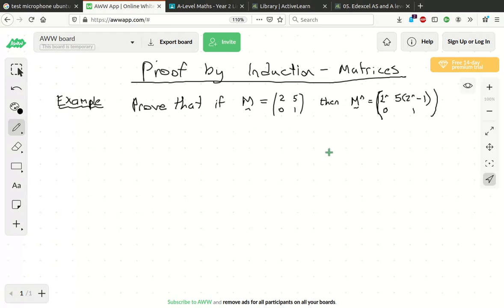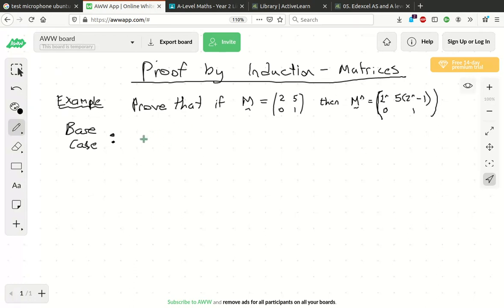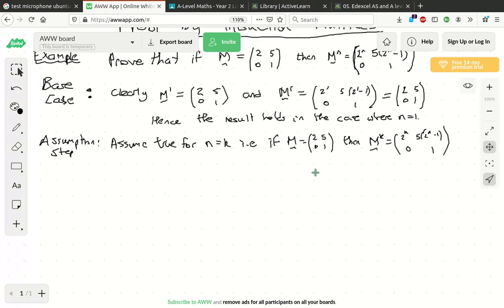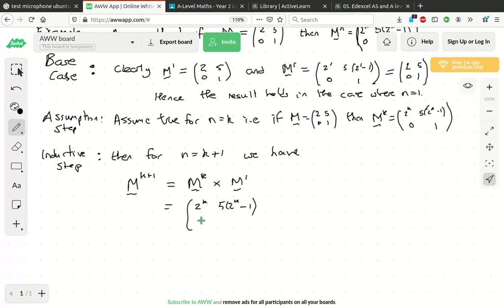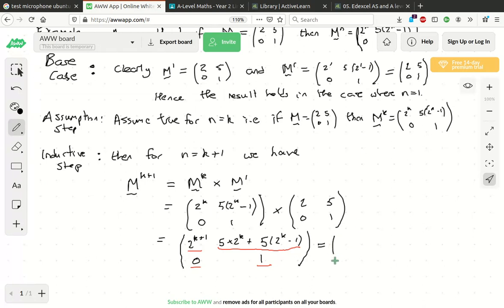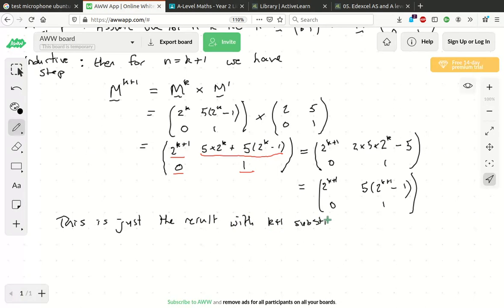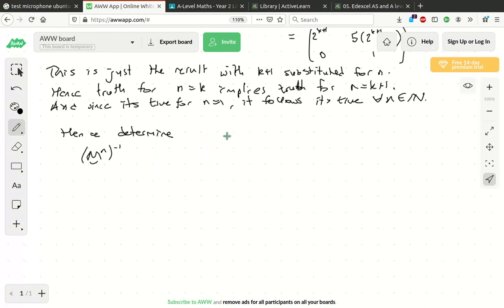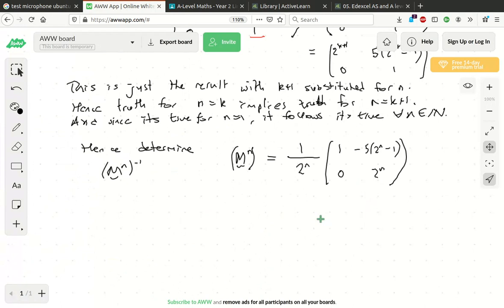Matrices and Proof by Induction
A short clip demonstrating proof by induction with matrices